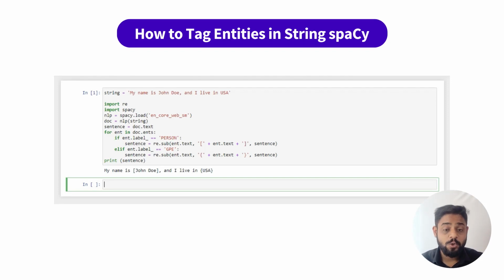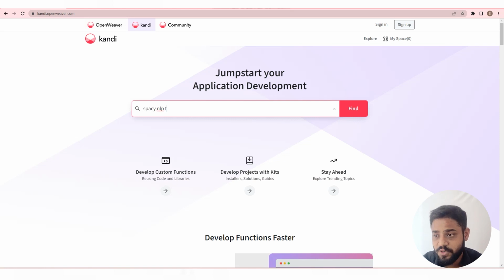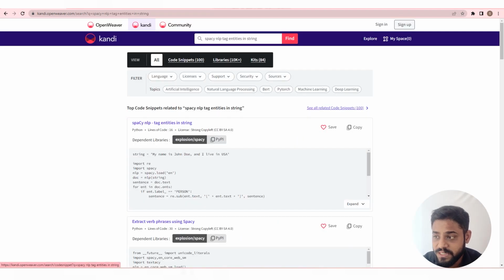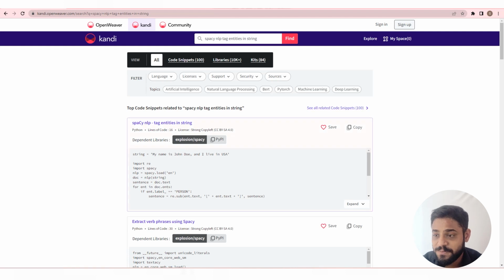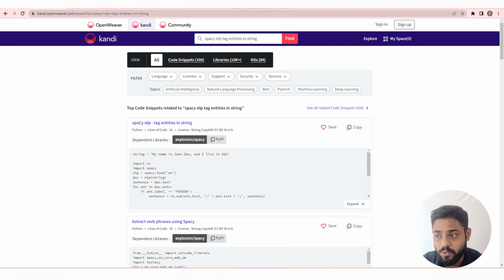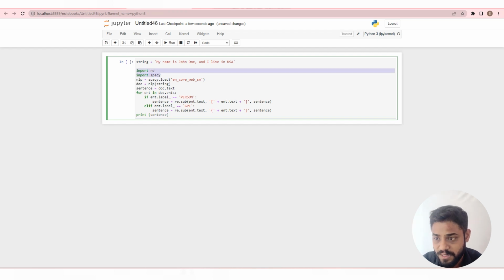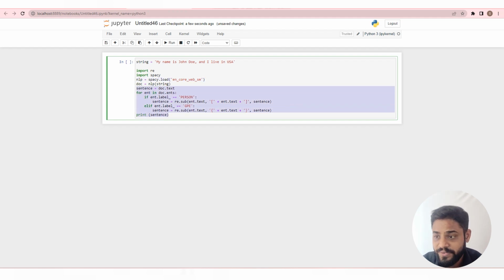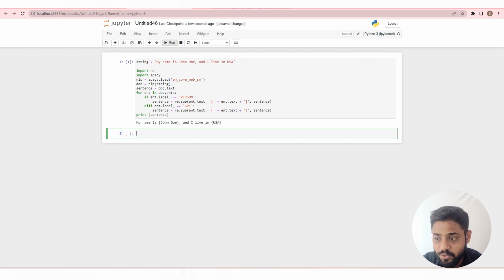How to Tag Entities in String spaCy | kandi use case